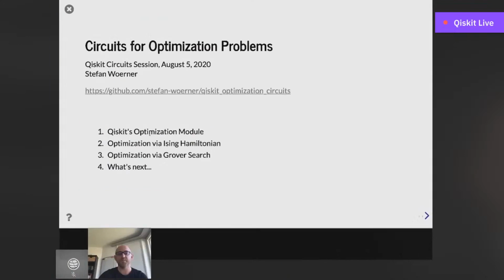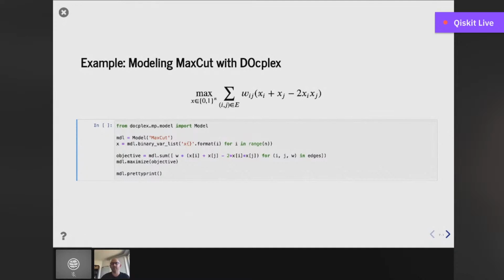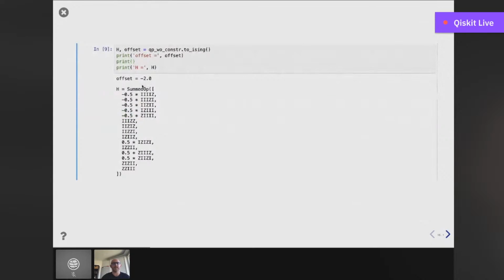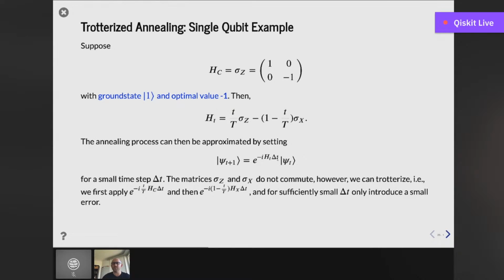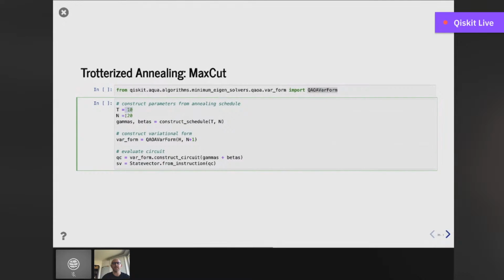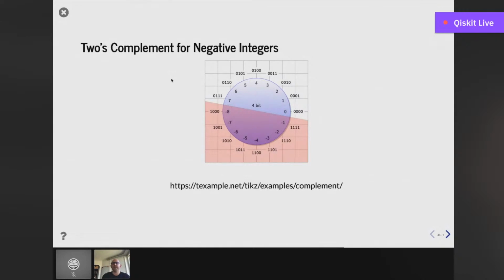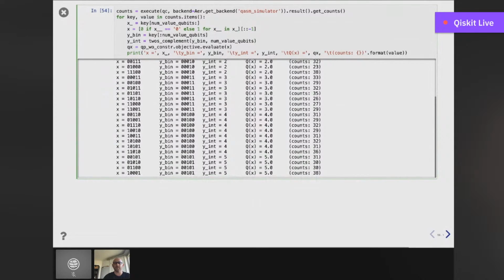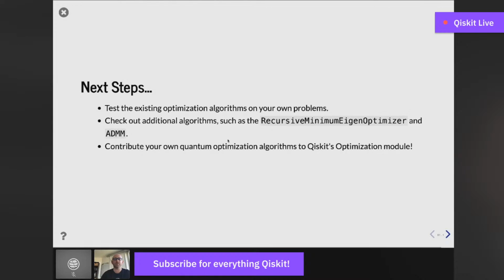Circuits for Optimization Problems - Circuit Sessions with Stefan Woerner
Speaker: Stefan Woerner
Topic: Circuits for optimization problems

Join us, as we explore the value and use of quantum circuits in our new livestream public lecture series, Circuit Sessions, every Wednesday at 12:00 pm EDT. This series will feature lectures by IBMers, academics, and industry researchers. Together we will go through the fundamentals and practical uses of quantum circuits. We will explore how circuits are being used to run algorithms to learn how to progress toward future quantum advantage.